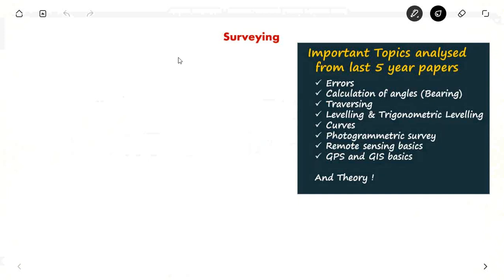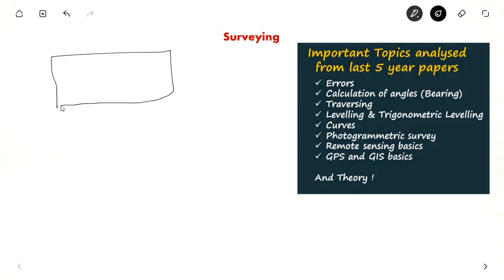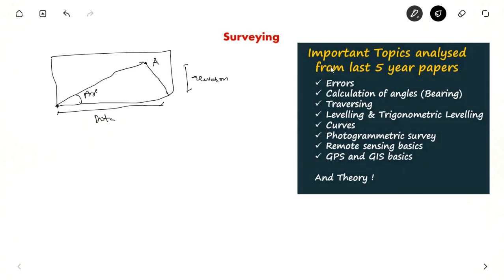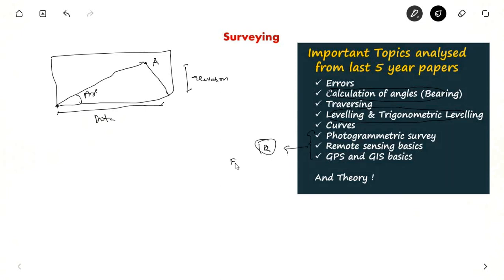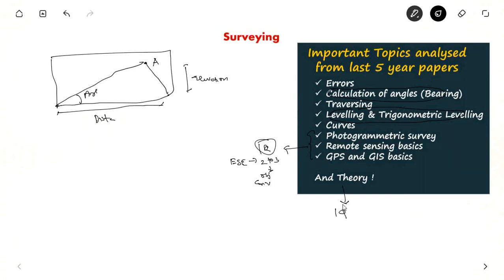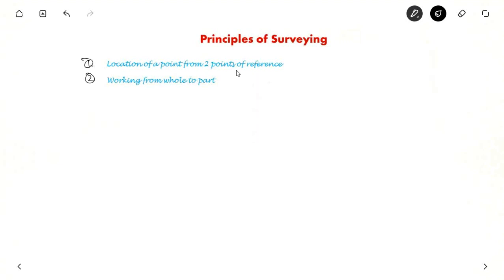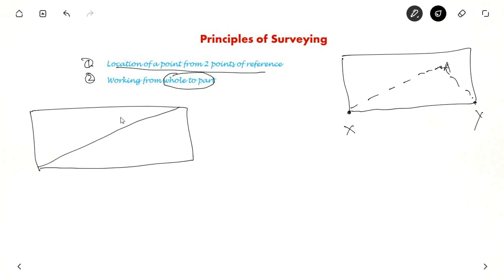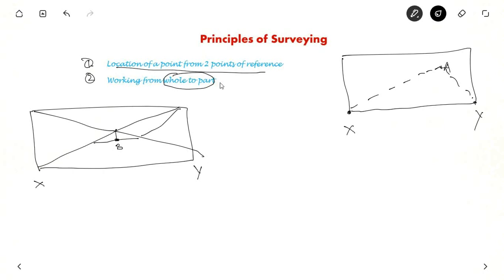Surveying Important Topics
Principles of surveying : 2:10

In this video, we have analysed the last 5 year papers of GATE, IES and other competitive exams and the important topics are presented. Also, we have explained about the principles of surveying. We will be covering important and less important topics also. Any doubts, please let know in the comments section